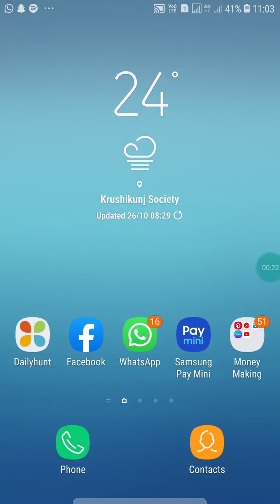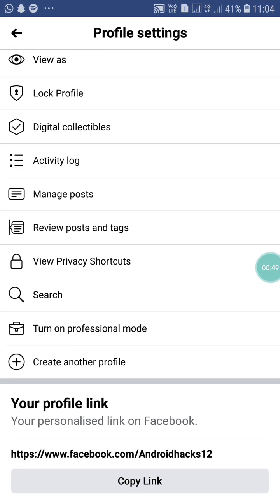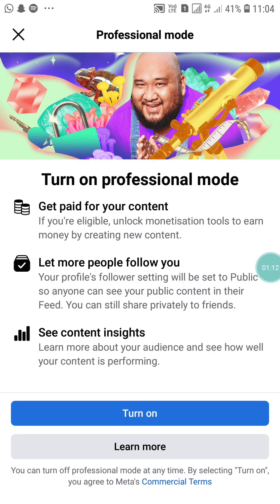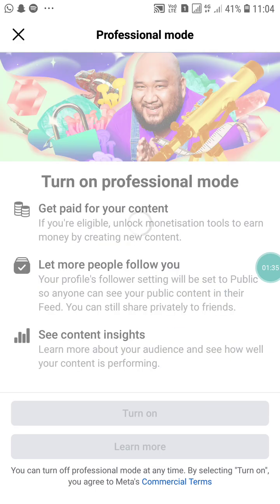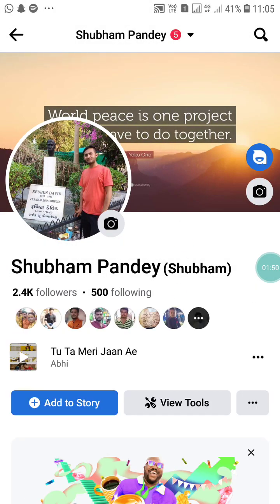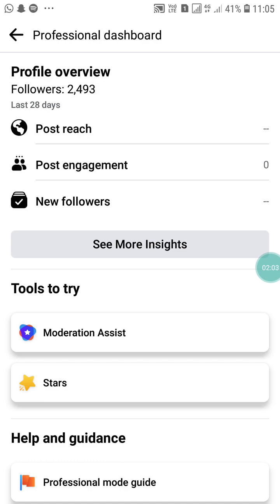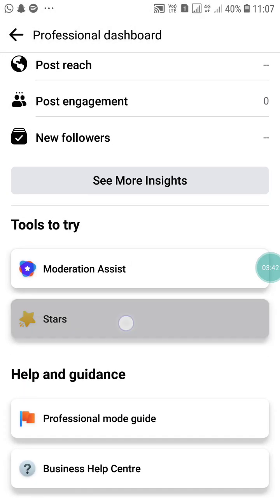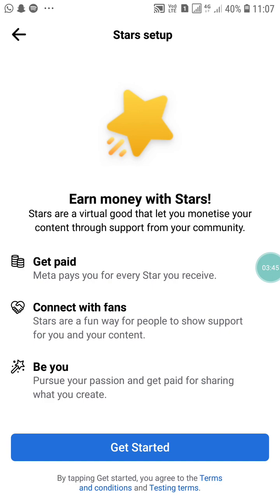How to Turn On Professional Mode on Facebook - Enable Star Monetization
How to Turn On Professional Mode On Facebook | Enable Star Monetization Facebook Profile
How to Turn On Professional Mode on Facebook for Better Posts & Ads!
How to Turn On Professional Mode on Facebook for Maximum Traffic and Income

How to Turn On Professional Mode on Facebook for Better SEO
) turn on the professional mode option on the Facebook profile

4) enable monetization on Facebook professional mode

5) earn money with stars and enable monetization on your Facebook profile

6) how to make money from stars earn money with stars

7) how to enable monetization to earn money with stars

8) Facebook monetization earns money with Facebook shorts

9) digital creators earn money with Facebook stars 2022

10) turn on Facebook professional mode to earn money with stars 2022